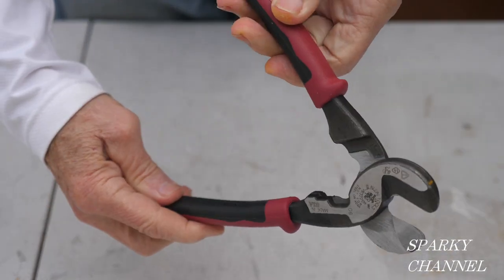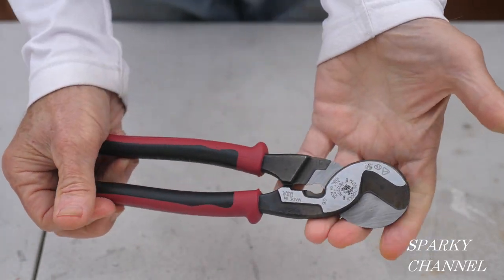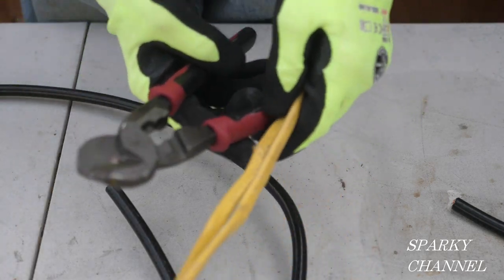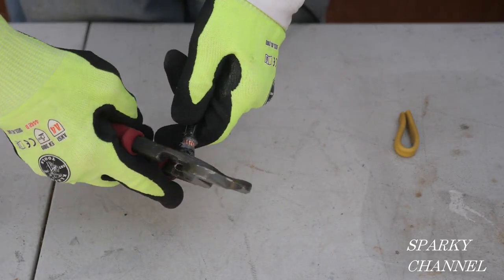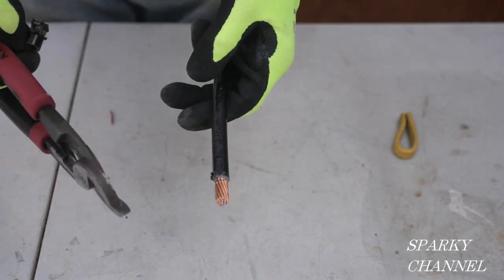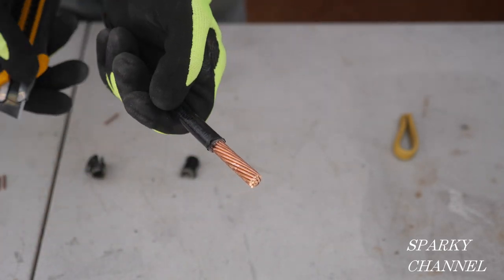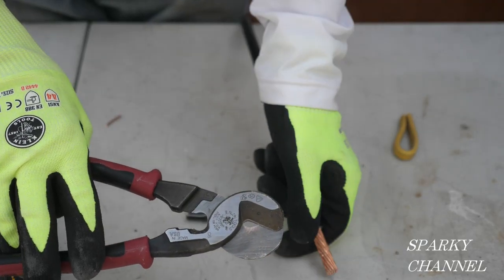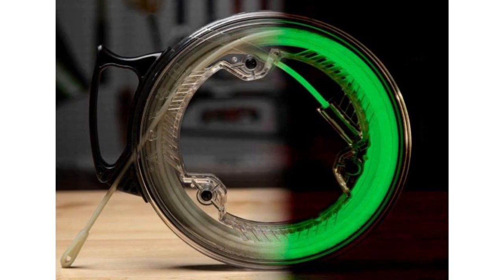Klein New Cable Cutters with Stripper J63050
Klein Tools J63050 Journeyman High-Leverage Cable Cutter: Amazon

Klein Tools 60442 Face Mask, Reusable with Replaceable Filter, Washable Fabric Anti Pollution Shield Mask, Adjustable Nose Clip: Amazon

Klein Tools 5055020-Foot Glow FishTape, Fiberglass Fish Tape with Nylon Tip and Stainless-Steel Connector for Fish Rod Attachments (50550): Amazon

Multi-Cable Cutter Klein-Kurve Klein Tools 63020: Amazon

Klein Tools 63750 Cable Cutters, Ratcheting Cable Cutter Cuts Up to 1000 MCM, Great for Cable Preparation: Amazon

Klein Tools 63035 Utility Cable Cutter: Amazon

Klein Tools 60197 Work Gloves, Cut-Resistant Gloves ANSI Rated A2, Touchscreen, X-Large, 2-Pair: Amazon

Klein Tools 60186 Work Gloves, Cut-Resistant Gloves ANSI Rated A4, Touchscreen, Large, 2-Pair: Amazon

Klein Tools 60189 Work Gloves, Professional Grade Leather Gloves with Knuckle and Finger Protection, Thumb Reinforcement, Mesh Back, X-Large: Amazon

Klein Tools 60182 Cooling Headband, Evaporative Sweatband that Stays Cool when Activated, 2-Pack: Amazon

Klein Tools 60180 Cooling Do Rag, Adjustable Sweat Wicking Skull Cap can be Worn Under Helmet, 2-Pack: Amazon

Amazon: Klein Tools 32288 Insulated Screwdriver, 8-in-1 Screwdriver Set with Interchangeable Blades, 3 Phillips, 3 Slotted and 2 Square Tips

Acme Tools: Klein Tools 32288 Insulated Screwdriver, 8-in-1 Screwdriver Set with Interchangeable Blades, 3 Phillips, 3 Slotted and 2 Square Tips: Acme Tools

Klein Tools 32293 Insulated Screwdriver, 2-in-1 Screwdriver Set with Flip Blade, 2 Phillips and1/4-Inch Slotted Tips, Double-Ended Blades: Amazon

Klein Tools 32287 Insulated Screwdriver, 2-in-1 Screwdriver Set with Flip Blade, 1 and #2 Square Tips, Double-Ended Blades: Amazon

Klein Tools Screwdriver Blades, Insulated Double-End, 3-Pack: Amazon

Klein Tools Lighted Level, Magnetic Torpedo, 3 Vial, V-Groove and Magnet Track 935RBLT: Amazon

I received this product in exchange for making this video.

Create Amazon Business Account

Try Prime Discounted Monthly Offering
Try Twitch Prime “the world’s leading social video platform and community for gamers, video game culture, and the creative arts”

Try Amazon Home Services “quality pros and backed by Amazon's Happiness Guarantee”

Kindle Unlimited Membership Plans

Amazon Prime Gift Membership

Create an Amazon Wedding Registry

Audible Gift Membership

Prime Video Channels Free Trials

Amazon Family 30-day Free Trials

Amazon Prime Music 30-day Free Trials. Unlimited, ad-free streaming of over a million songs *Instant streaming of thousands of movies and TV shows *FREE two-day shipping (no minimum order size) *Borrow Kindle books

Baby Registry at Amazon